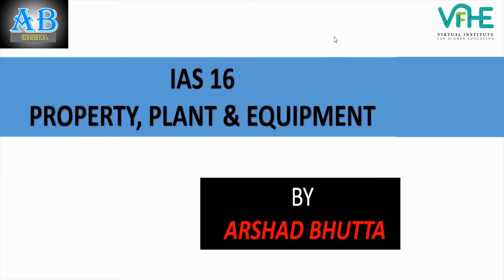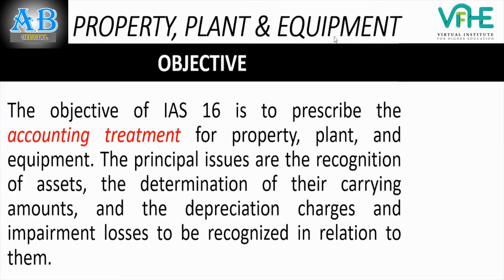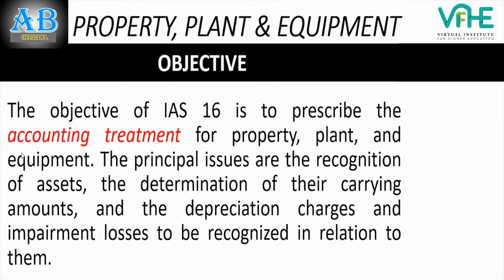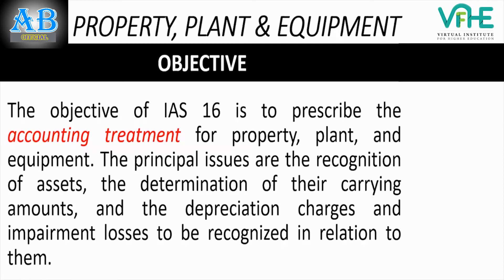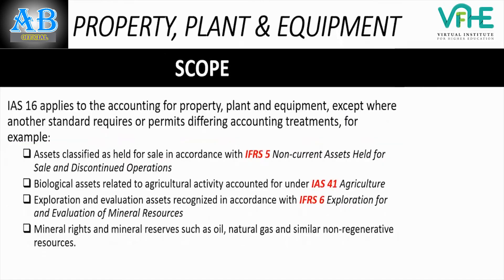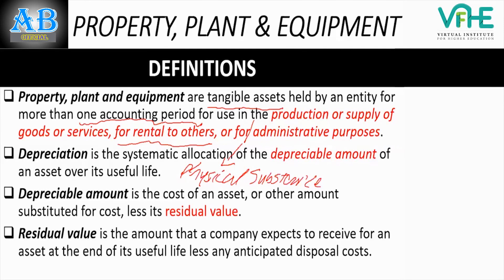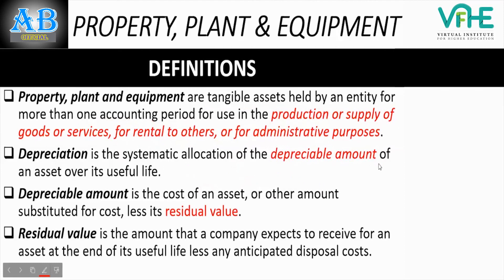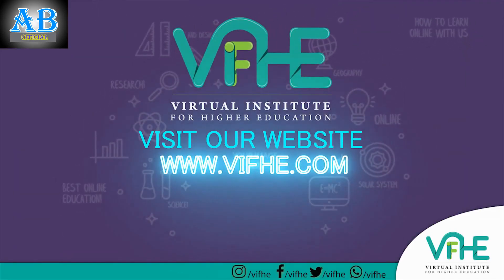IAS 16 PPE | PROPERTY PLANT AND EQUIPMENT